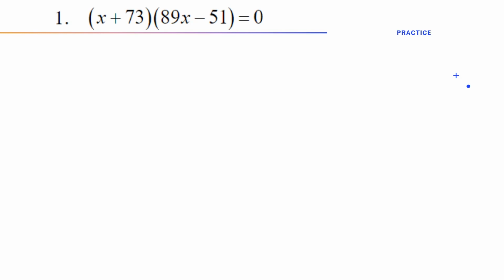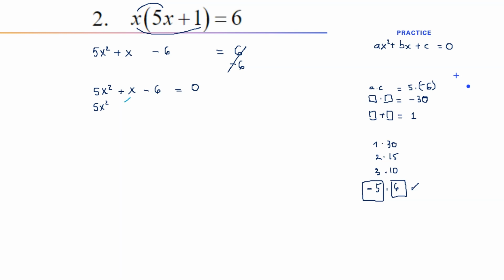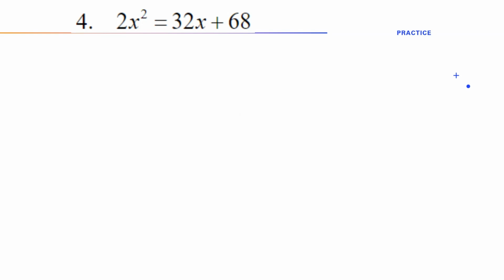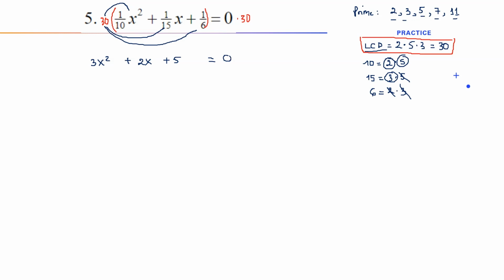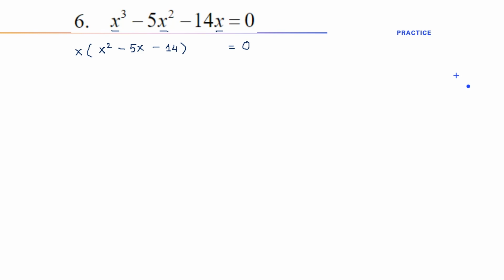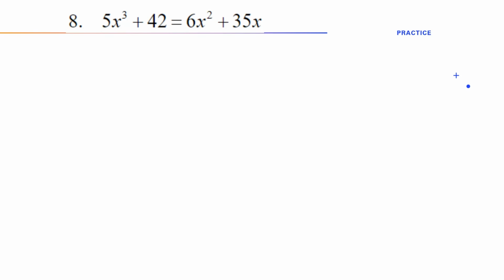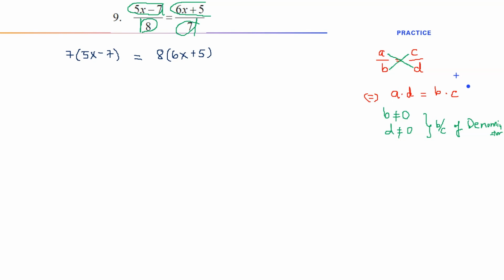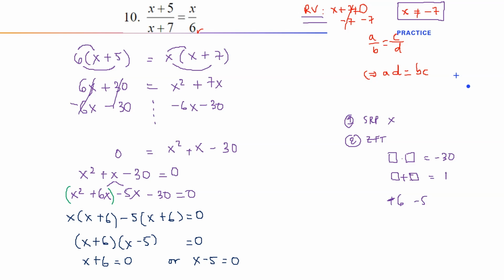Week 3 - Part I (1-10) Review Quadratic Equations, rational equations